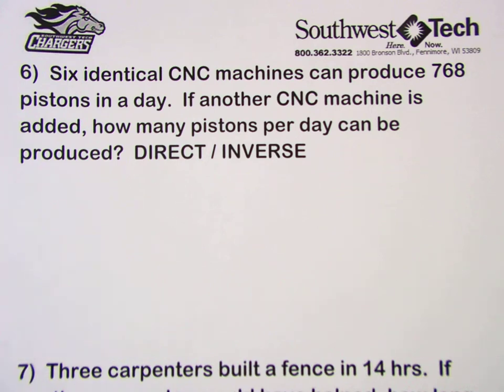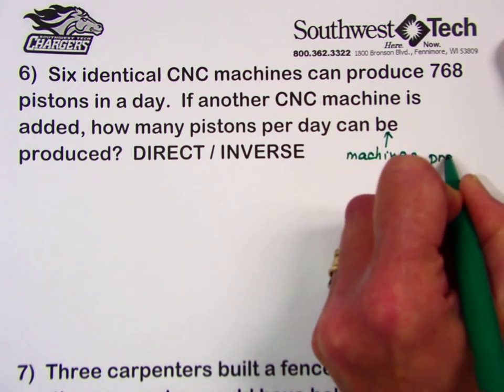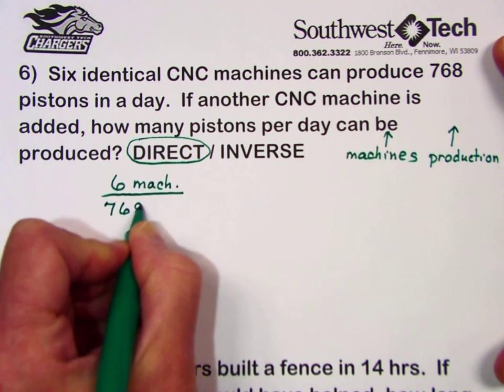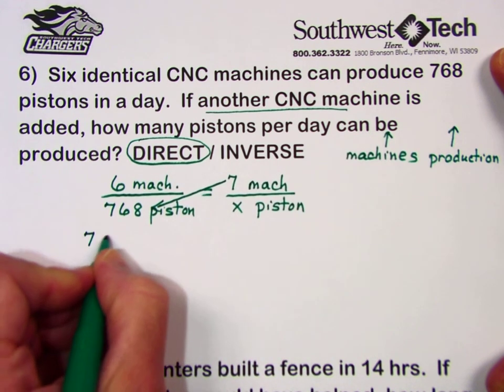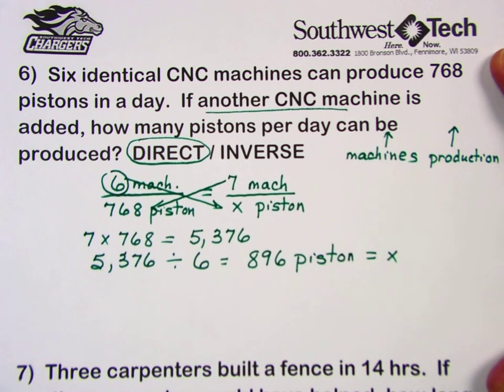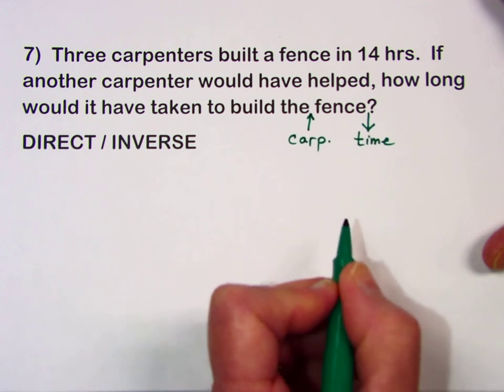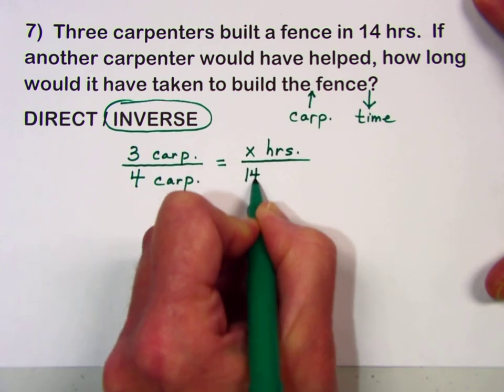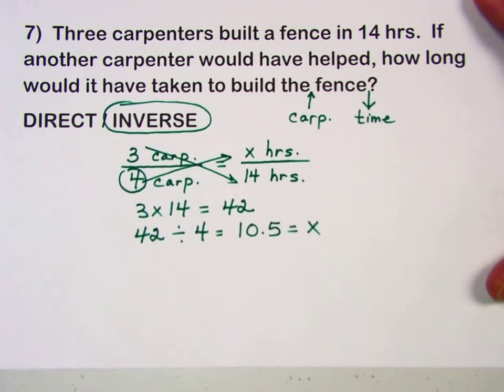Math Review - Formulas Chapter Practice Set 8, Pt 2 "Dealing with direct and indirect proportions".*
Topic:  This presentation presents methods on how to tell if you are dealing with a direct proportion or indirect proportion.  The presentation then continues with the solution to each illustrated problem.  In this video problems 6.) and 7.) are discussed.